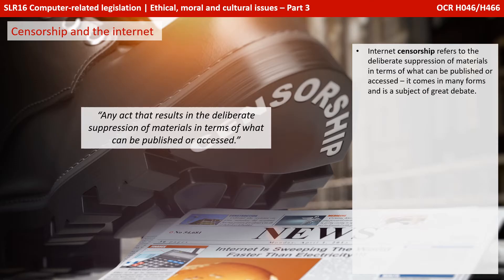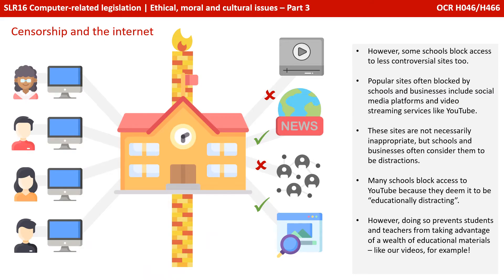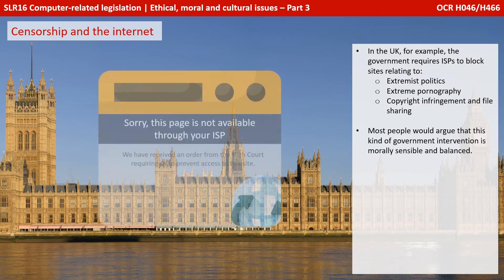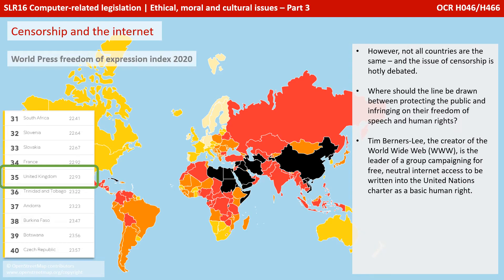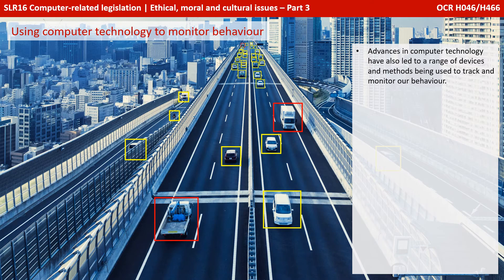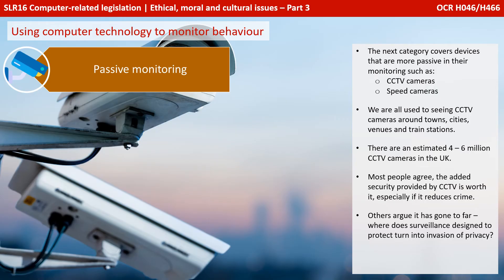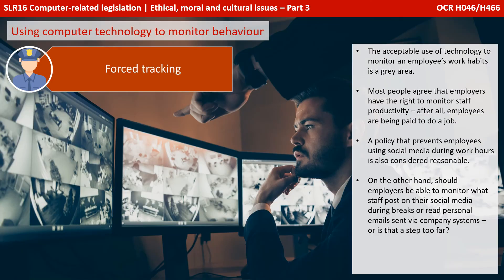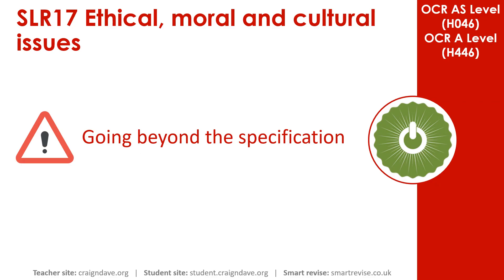113. OCR A Level (H046-H446) SLR17 - 1.5 Moral, social & ethical issues part 3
00:00 Intro
00:20 Ethical, Moral and Cultural Issues Part 3- Censorship and the Internet
00:33 Filtering Software
01:38 ISPs and Censorship
03:30 Using Computer Technology to Monitor Behaviour
03:56 Behaviour Monitoring: Deliberately Chosen by the User
04:20 Behaviour Monitoring: Passive Monitoring
04:55 Behaviour Monitoring: Forced Tracking
05:52 Key Questions
06:07 Going Beyond the Specification
06:12 Keeping up with Technological Developments
06:17 Outro